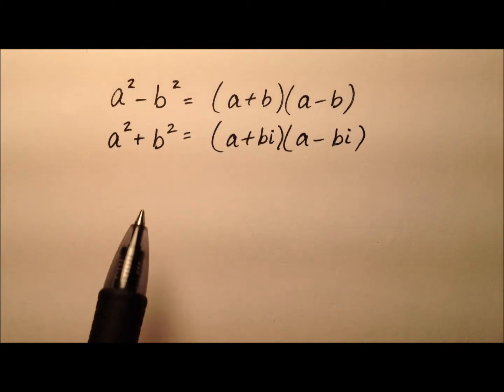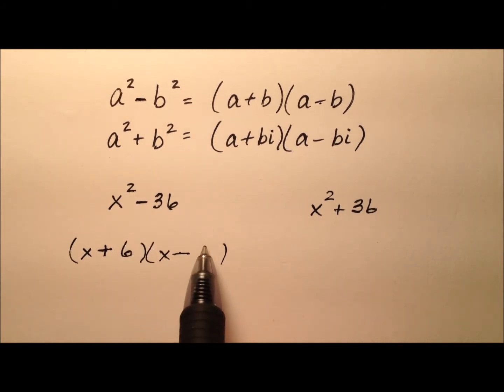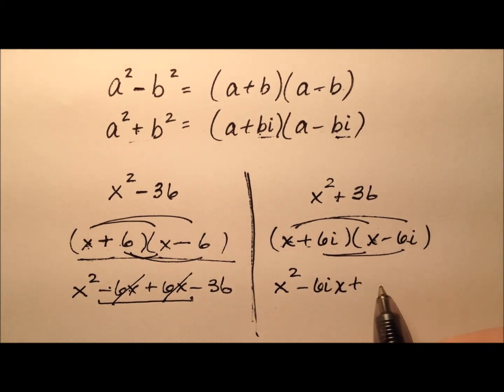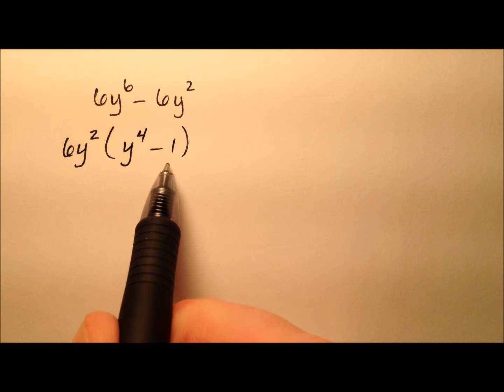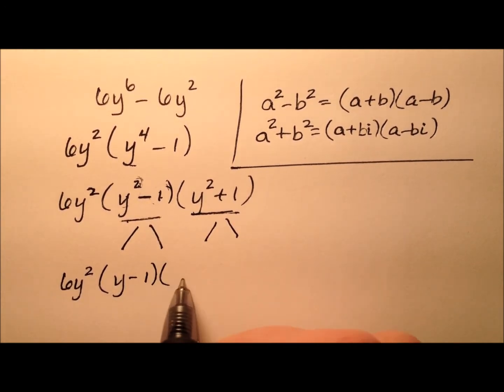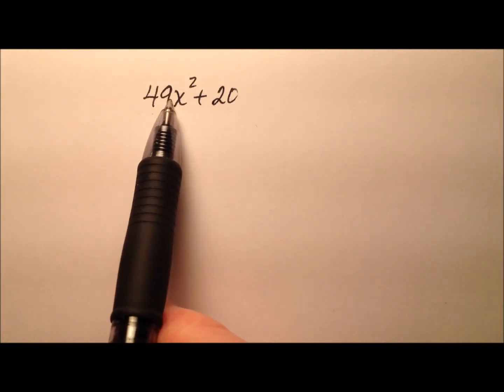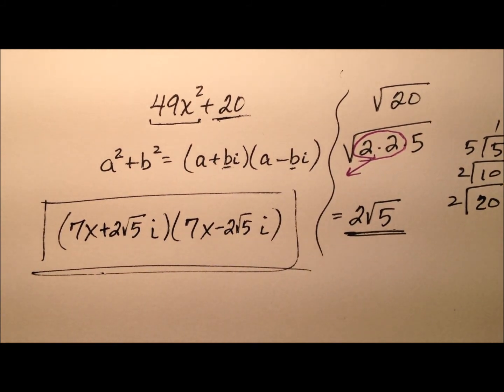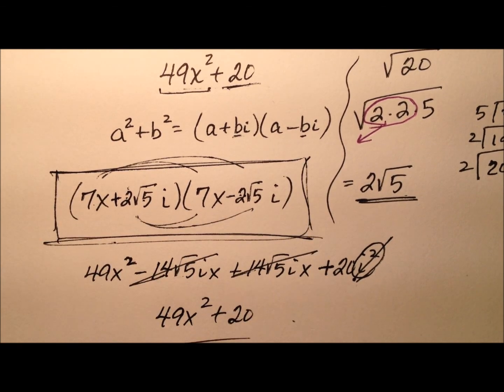Sum and Difference of Squares Factorization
This video walks through several examples of factoring the sum/difference of squares. It compares the two factorization and notes that the sum of squares factors over complex number, not real numbers.